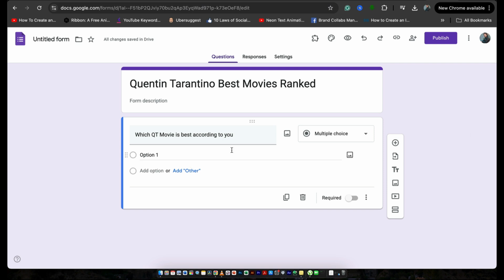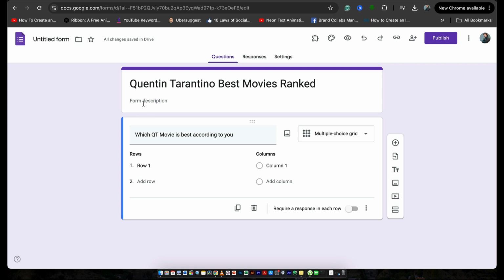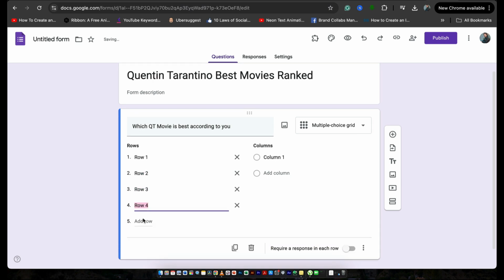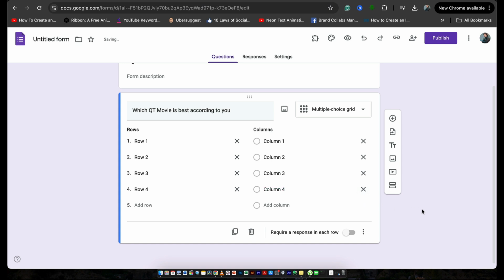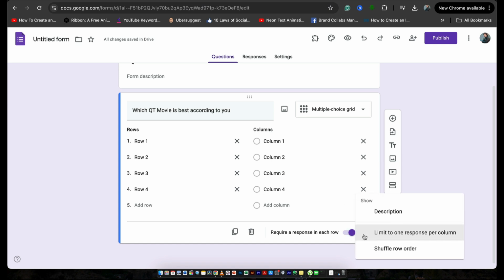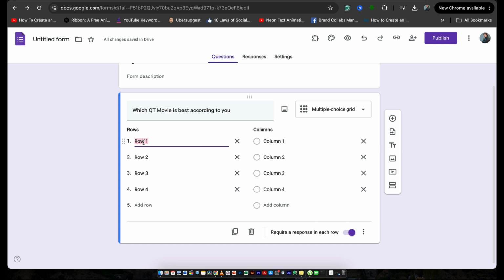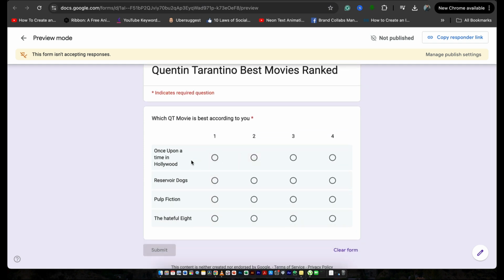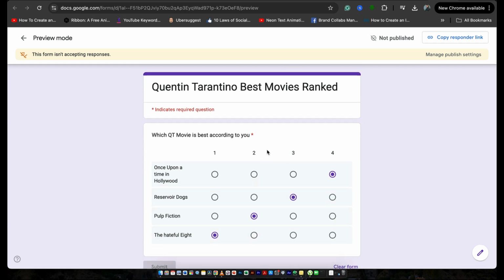How To Create Ranking Questions in Google Forms | Easy Guide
How To Create Ranking Questions in Google Forms

Looking for a guide on how to add ranking questions in Google Form? In this Google Forms tutorial, we'll guide you on how to create ranking questions using Google Forms.